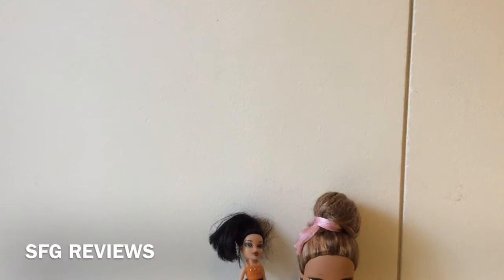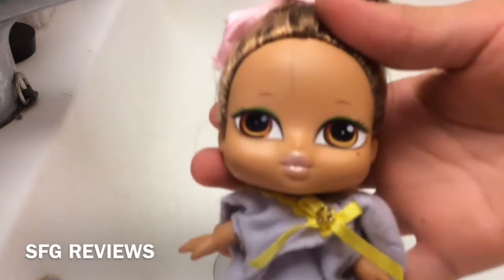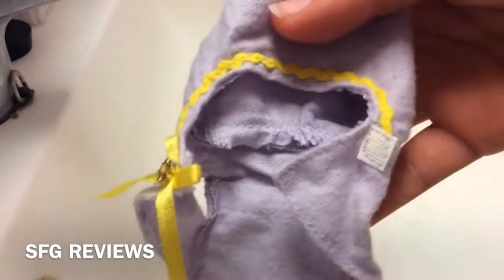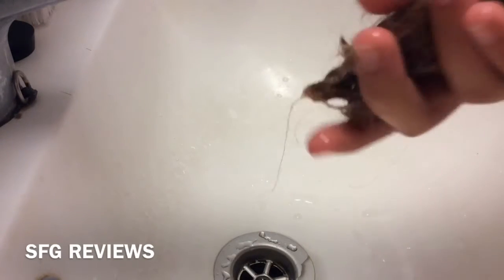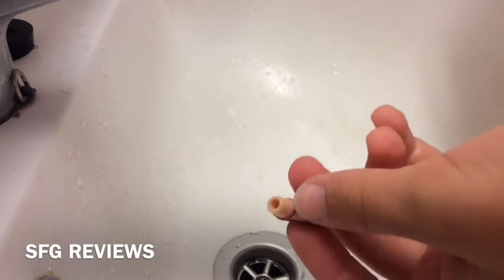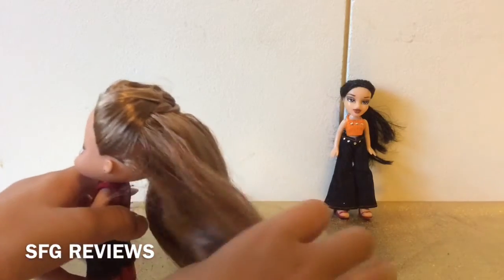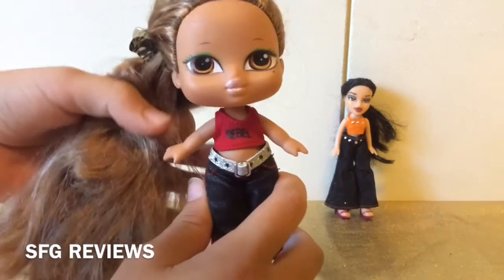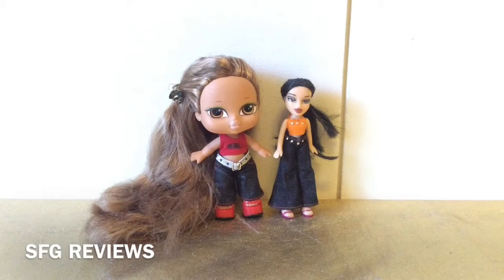Fixing my latest thrift store Bratz